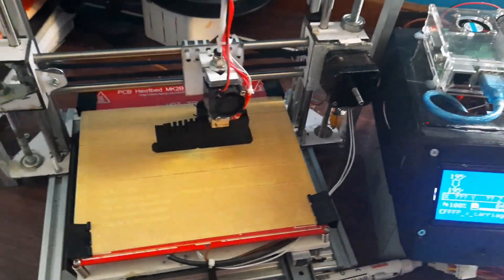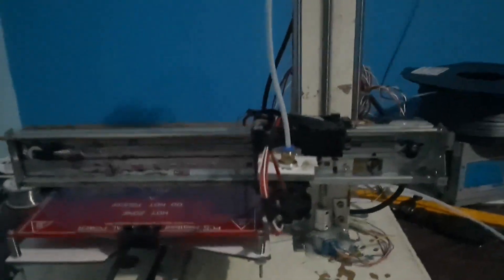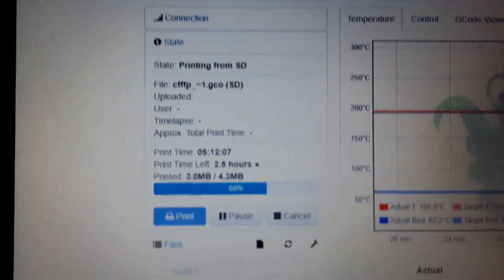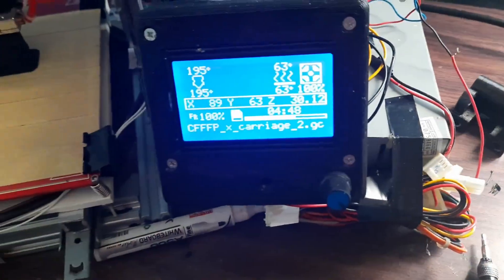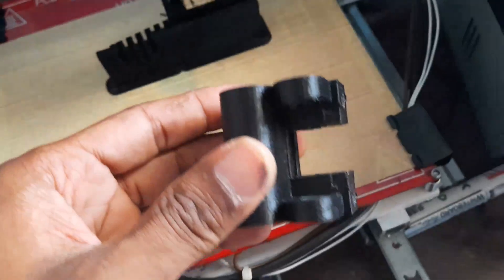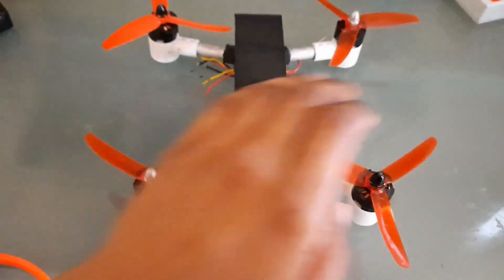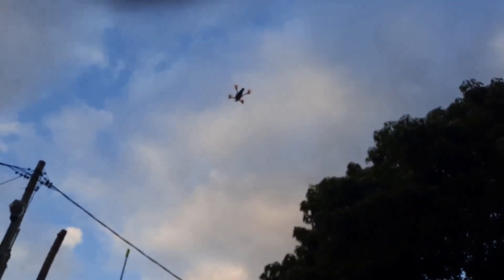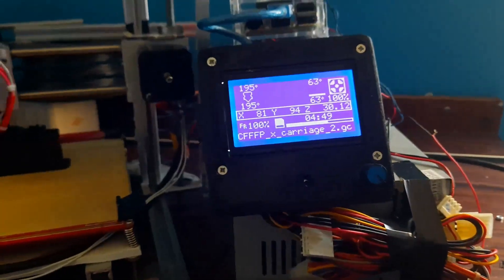Homemade 3D printer under $100 using Arduino and Raspberry pi | Worth it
Hey guys, in this video you can see my homemade 3D printer which costs me under $100 and is controlled using Arduino and also Raspberry pi for remote control 3D printing using Octoprint.
You will also see my homemade 3D printed drone in this video.

Hey guys, I am running out of funding to make a more interesting project for you guys, if you like my content and want me to make more videos,